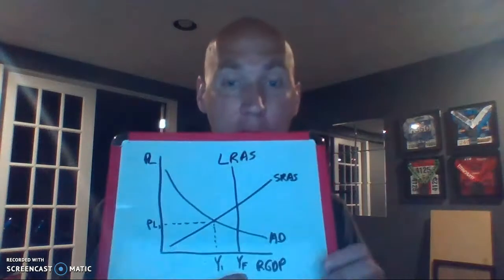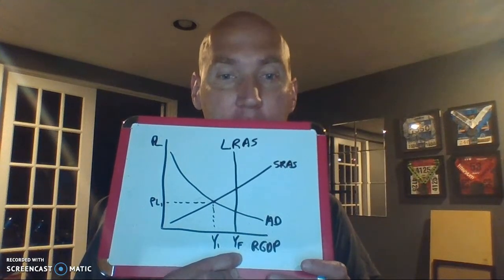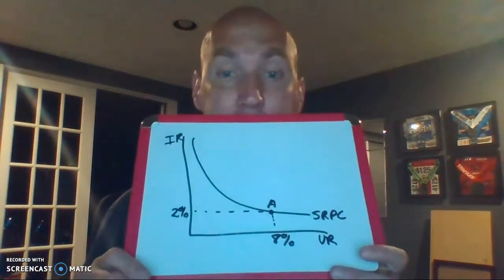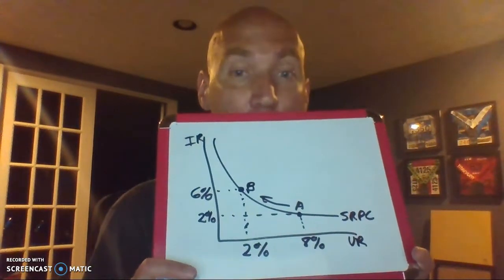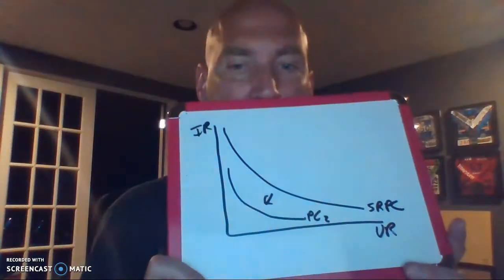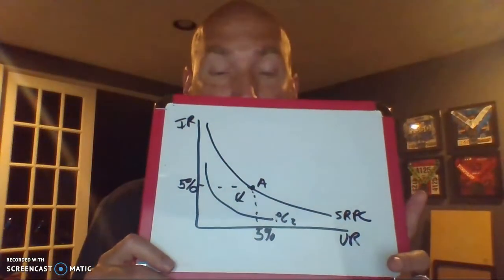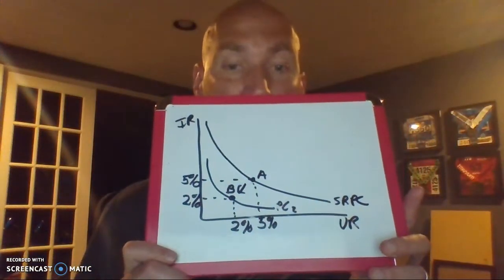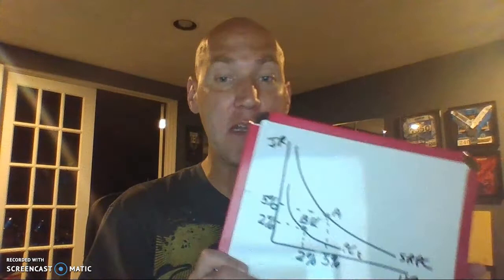AP Econ FRQ #10